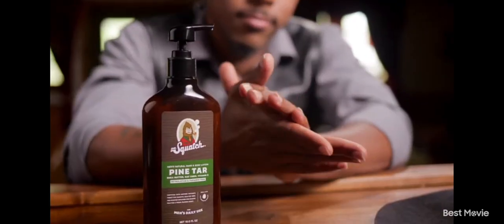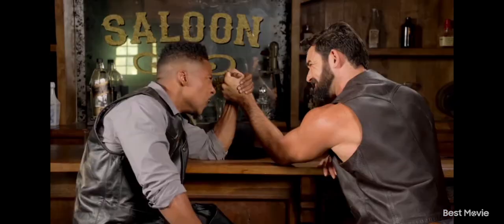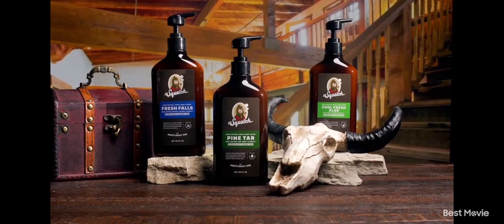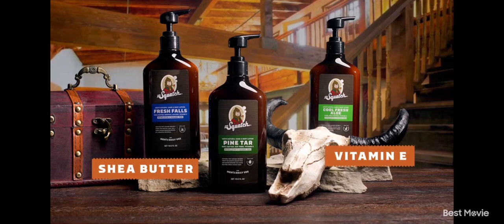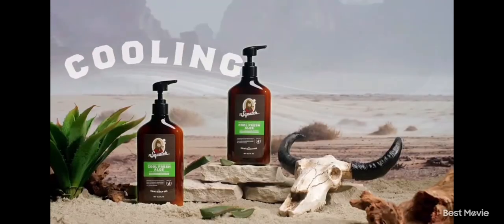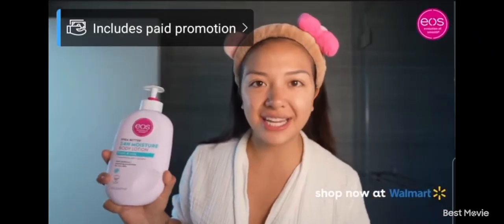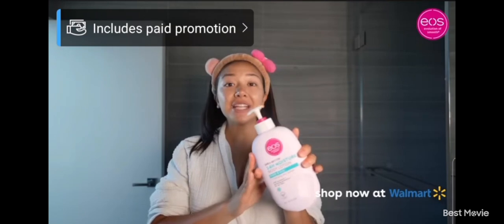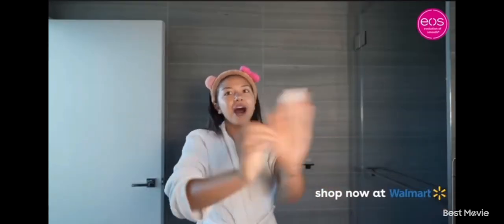Boy Commercials Vs. Girl Commercials